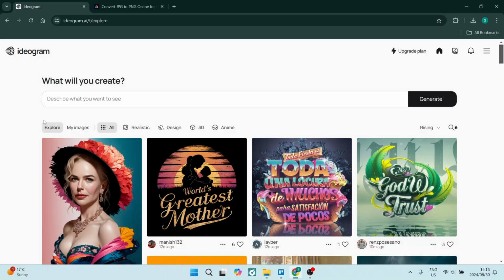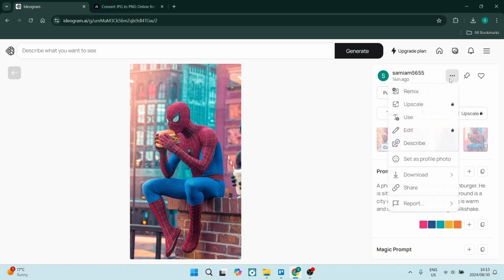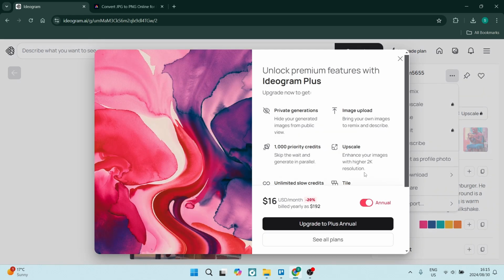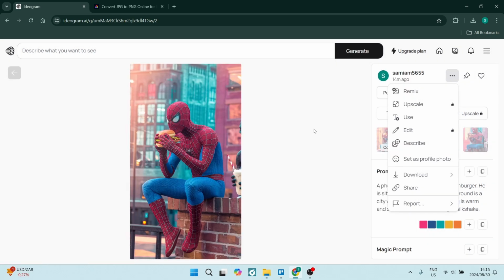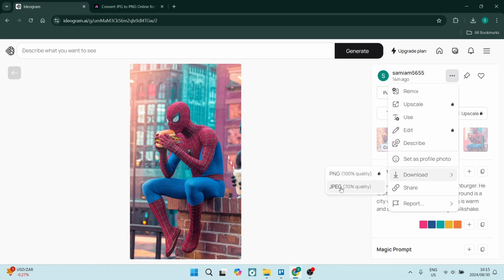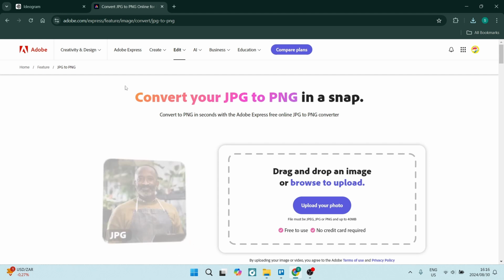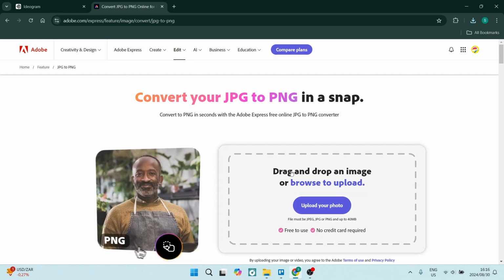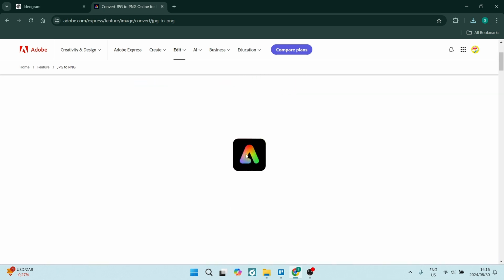How to Download Ideogram AI Images as PNG | Ideogram AI Tutorial 2026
In this video, "How to Download Ideogram AI Images as PNG | Ideogram AI Tutorial," we will walk you through the simple steps to download your stunning images created with Ideogram AI in PNG format. Ideogram AI is a powerful tool that allows you to generate high-quality graphics effortlessly, and knowing how to save them correctly is essential for your projects. We’ll demonstrate the process of creating images, selecting the right settings, and ensuring your downloads maintain their quality. Whether you’re using these images for social media, marketing materials, or personal projects, this tutorial will equip you with the knowledge to optimize your workflow.

Timestamps

Intro – 00:00 – 00:10
Downloading Ideogram AI Images as PNG – 00:11 – 01:45